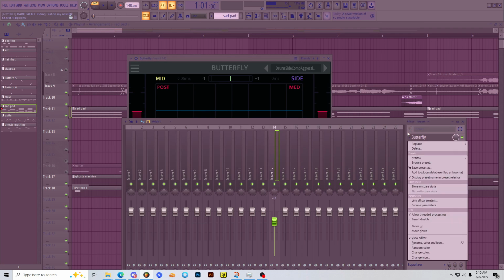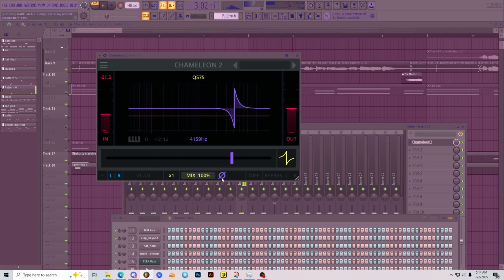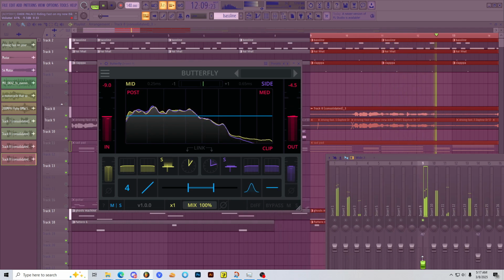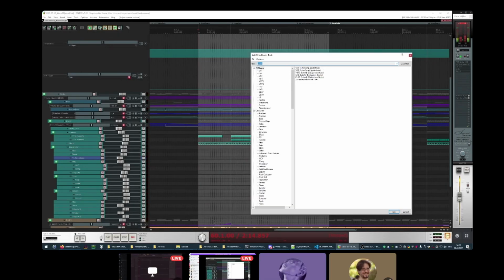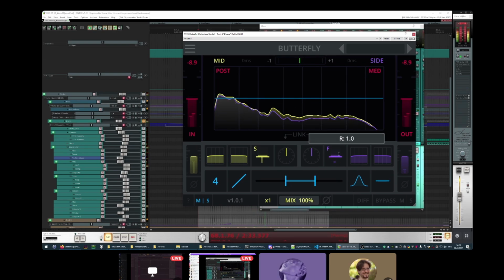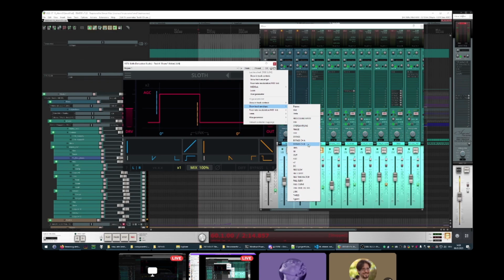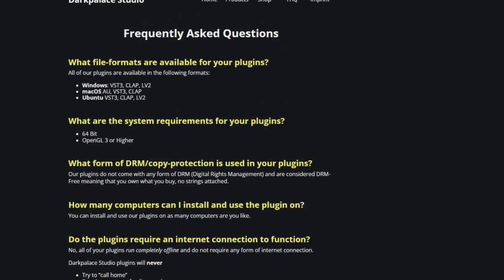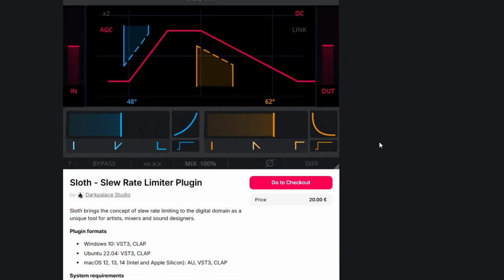DARK PALACE Dev Leaks PLUGIN SECRETS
► physics
🎵 MY MUSIC !

1,076
253,073